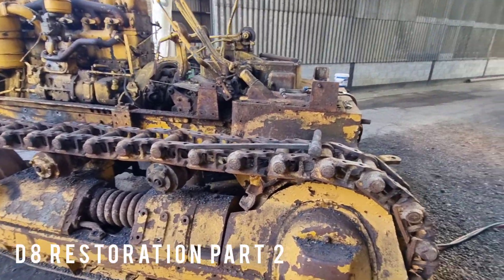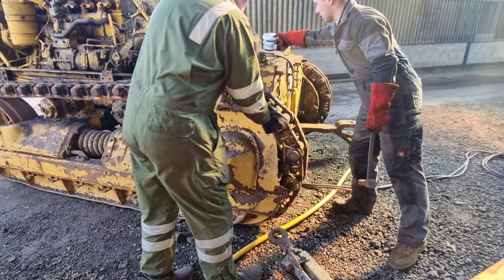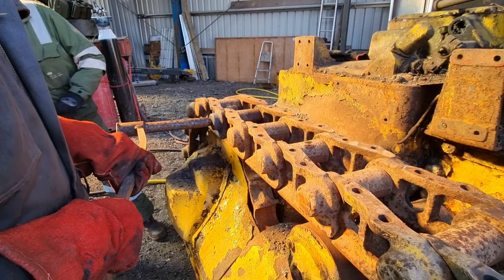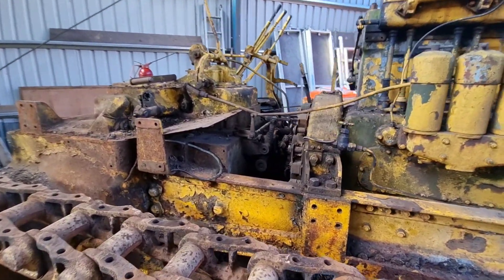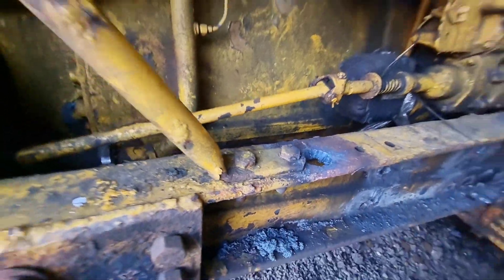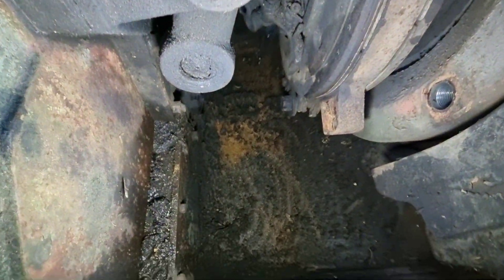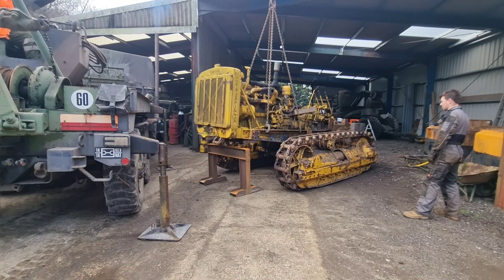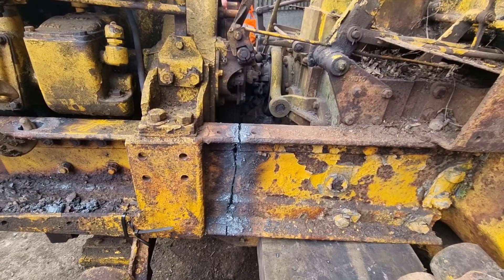CAT D8 engine removal Pt.2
part 2 of D8 restoration
master pin freeing up and engine removal